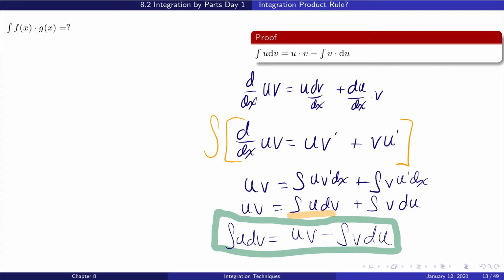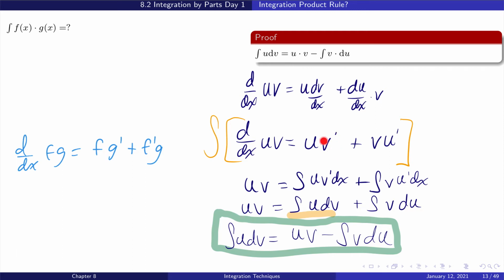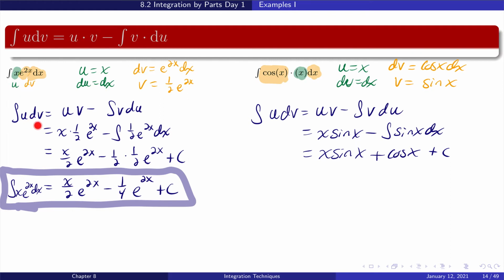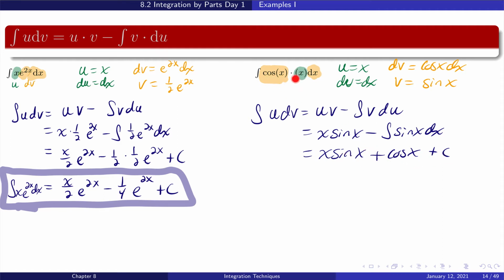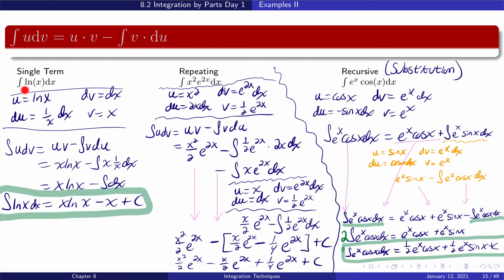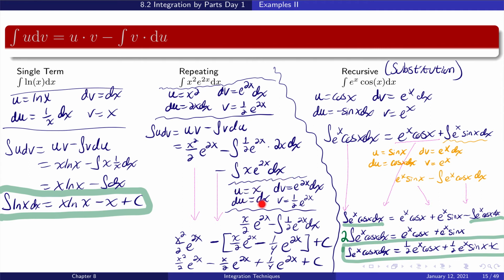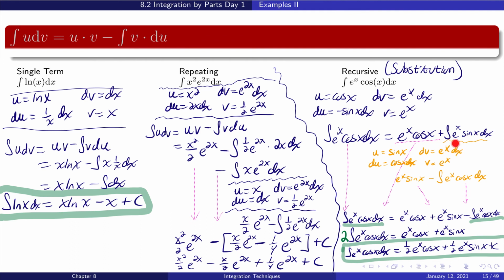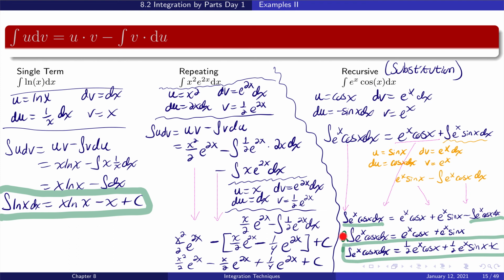496_c8_d75